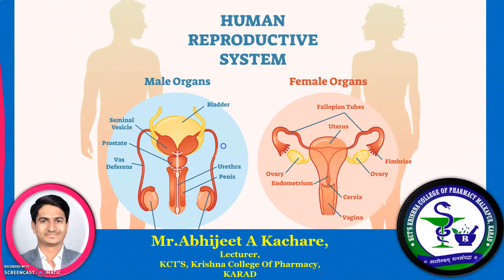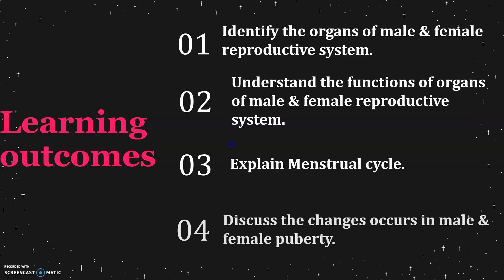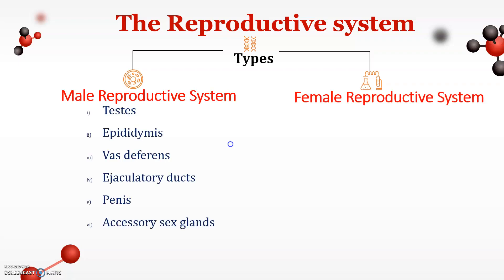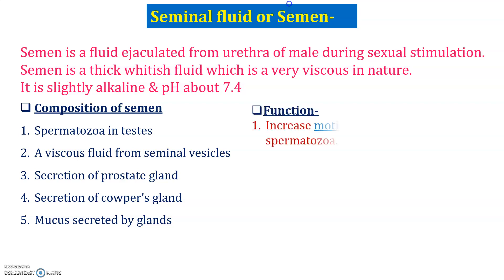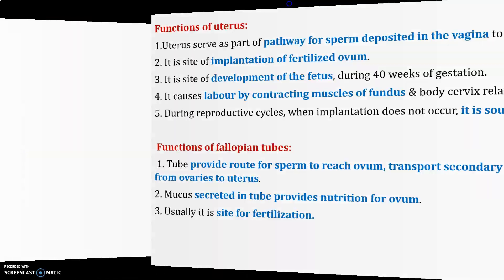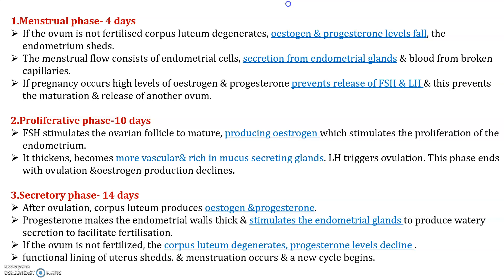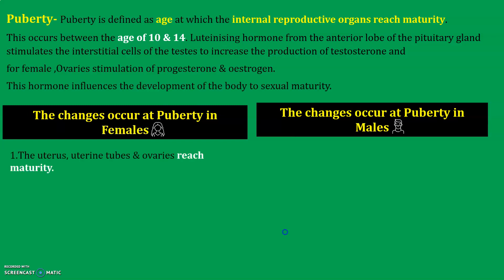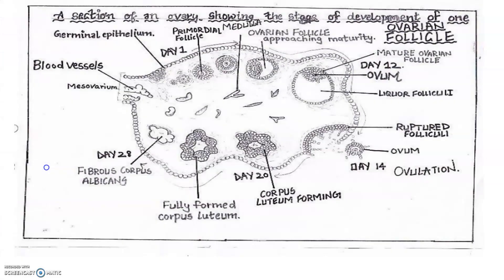15 The Reproductive system